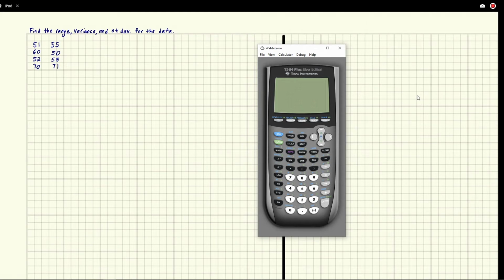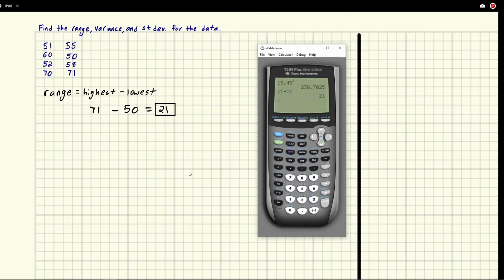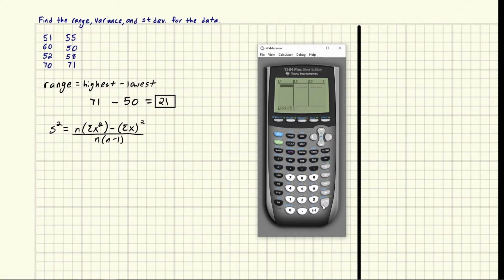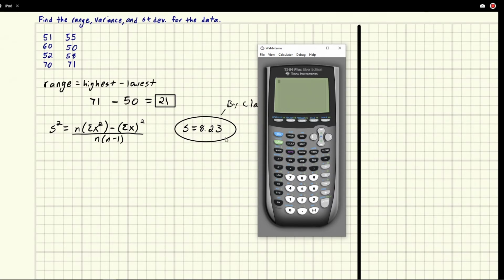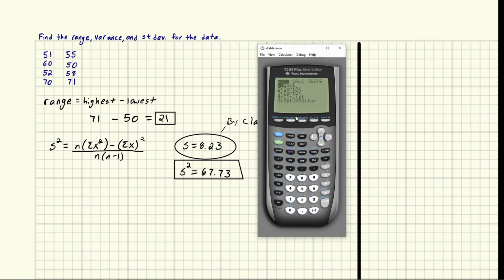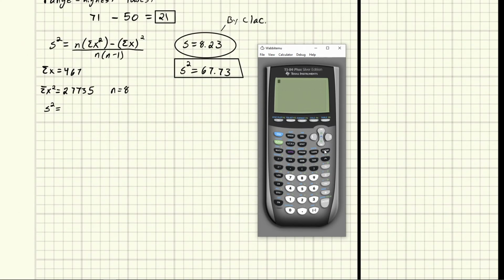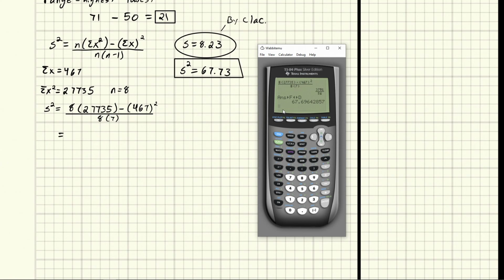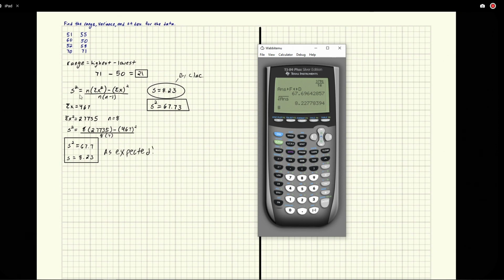Find the range, variance, and st. dev. from the data.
Time Stamps
0:00 Problem Statement
0:15 Range
1:01 Variance
1:15 Formula for variance
1:41 Calculator Method
3:13 Variance by the calc
3:40 Formula method
5:29 Filling in the formula